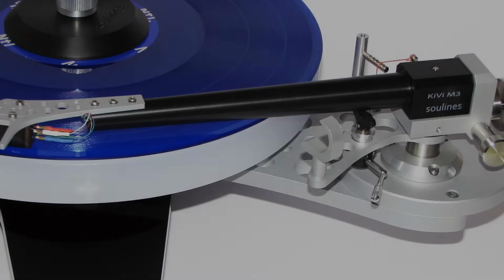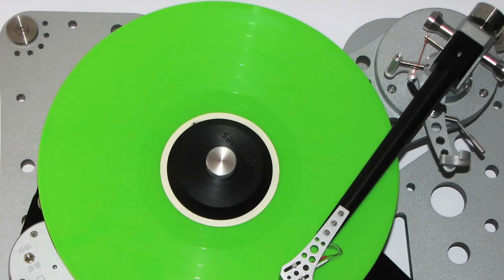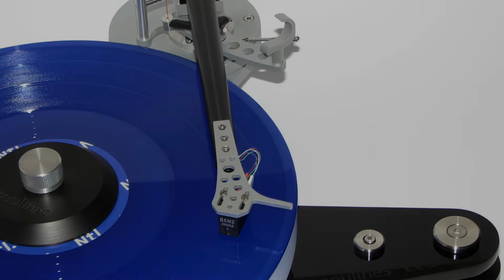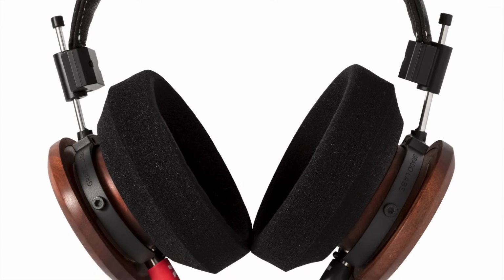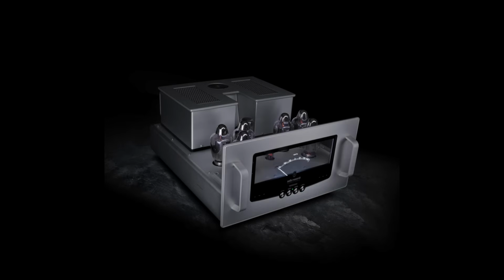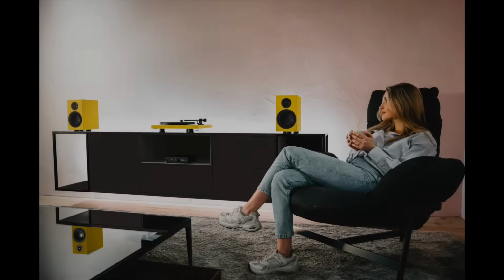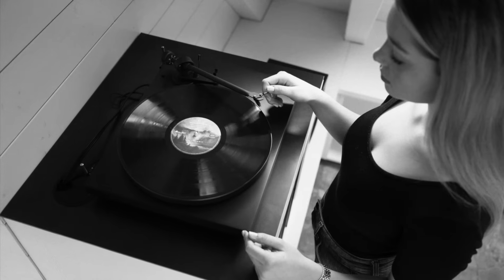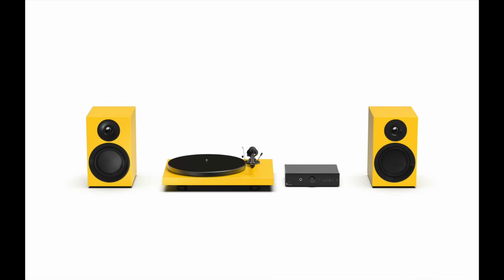HiFi NEWS, ETC: SOULINES, AUDIO RESEARCH, GRADO, PRO-JECT, MUSIC TRIVIA & MORE!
In this week's video, I have SIX news items for you plus Music TRIVIA Quiz!

VIDEO CONTENTS
00:00 - Introduction
00:14 - Trivia Question
HiFi NEWS
1:17 - Soulines
4:09 - Grado
5:54 - Audio Research
7:01 - Pro-Ject
FAREWELL
10:20 - Trivia Answer & More